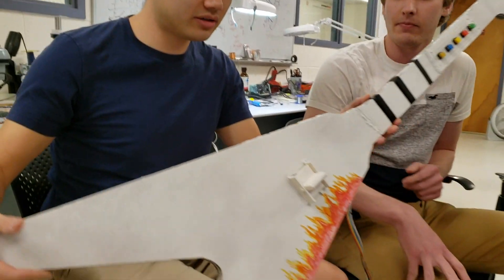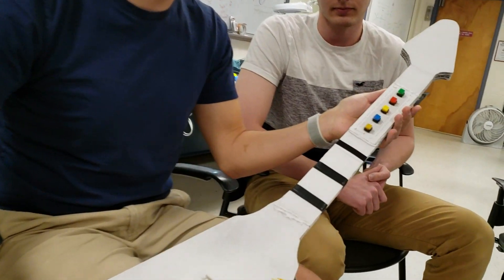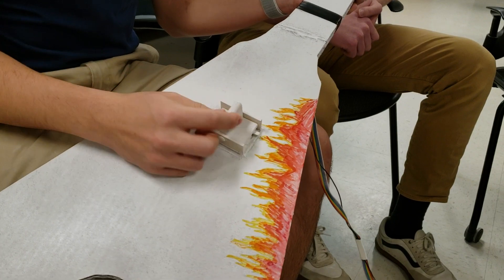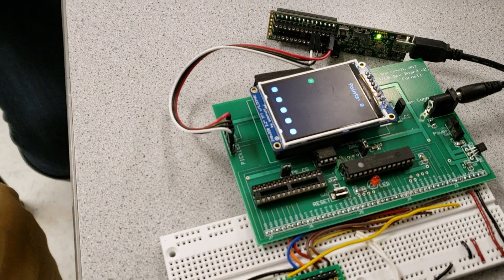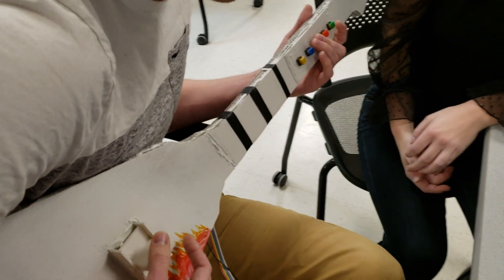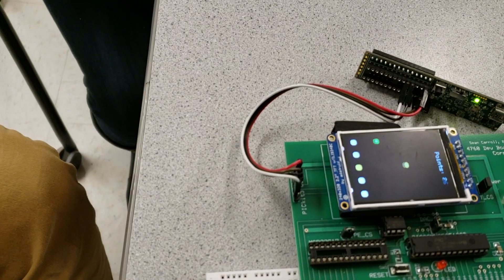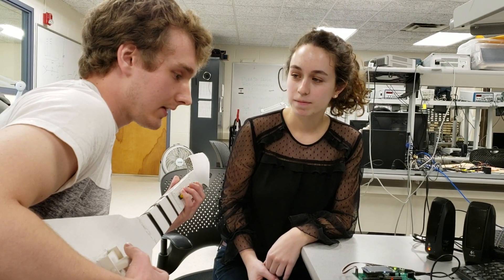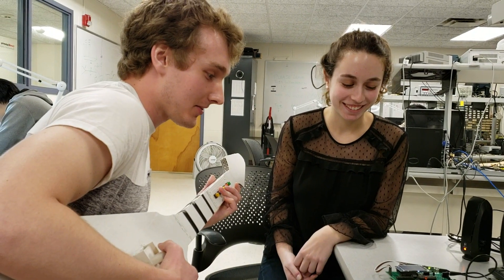Guitar hero MMMMDCCLX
Roman Numeral (MMMMDCCLX) = decimal (4760)  the course number
Much of our design is based on the original Guitar Hero game, but because we do not directly use any code, artwork, or sound from the game, we did not infringe upon any rights that the game has. Our game therefore complies with IEEE standards as we are not reproducing this game we are simply making our own version for fun. We knew that we did not want to hard code a set of songs into our game, so we decided to use MIDI files which we have been told have never been used in this class before. We can process a MIDI file into notes that our game can play, so that anyone playing our game can give us a file they want to play. We would have to code in a set of songs for our demo, of course, but if someone wanted to they would indeed be able to play any song they wanted. The MIDI files use no background math, which saves us CPU time.